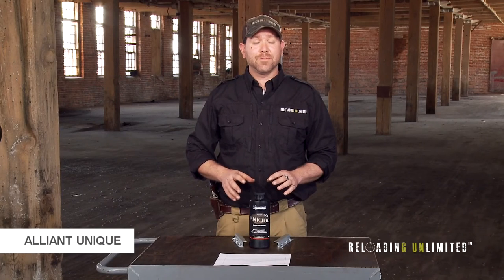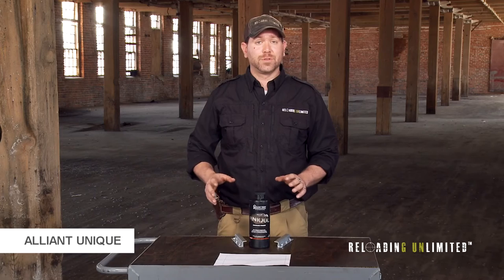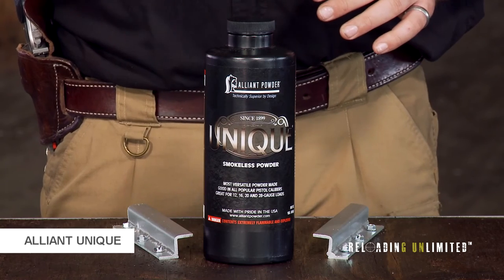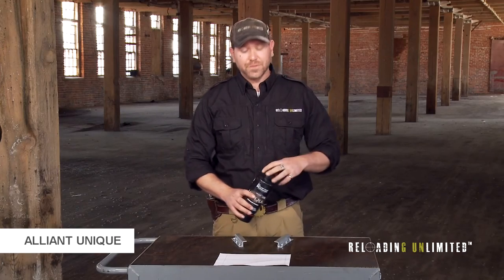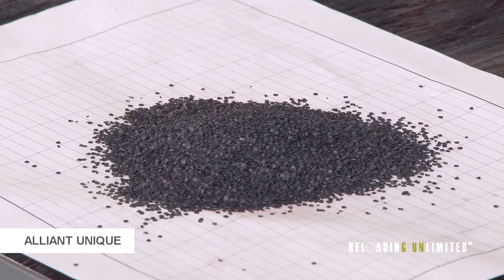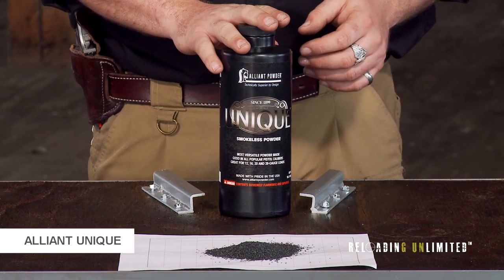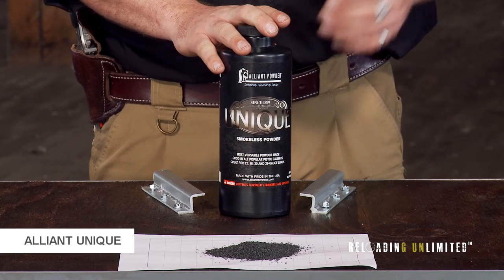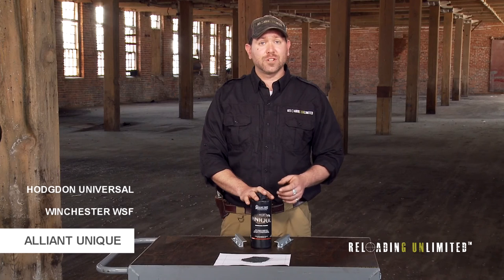Alliant Unique at Reloading Unlimited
Alliant Unique is a medium, fast burning powder. It’s a very very versatile powder. It loads in hundreds of cartridges, even in rifles with lead caste projectiles. It’s a very popular powder. It’s a flake style powder, and a fairly large flake at that. But it still meters efficiently through most powder droppers. Alliant recently claims that they made it burn cleaner to leave your gun cleaner after firing it. If you can’t find Alliant Unique, you can always try Hodgdon Universal or Winchester WSF.

Alliant Unique powder is the quintessential reloading powder for light gauge loads, and an extensive variety of primers, wads and hulls. For many reloaders, this is the perfect “one size fits all” powder and can use it in reloads for all of their guns and is a great “go-to powder when others won’t work.” Alliant Unique is an almost all-purpose powder that is essential in every reloader’s arsenal.